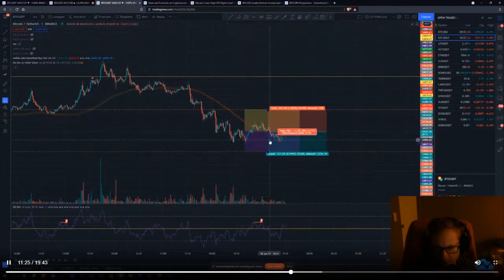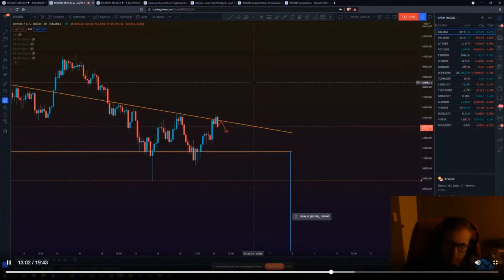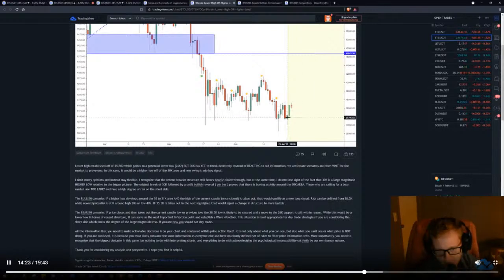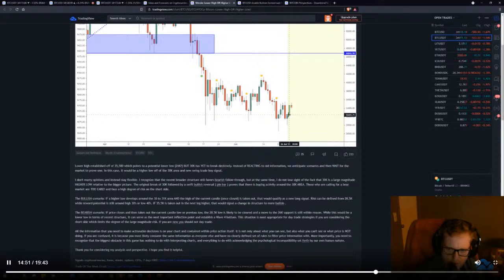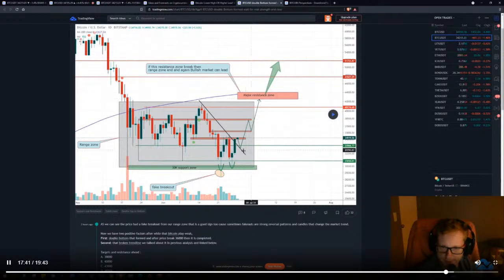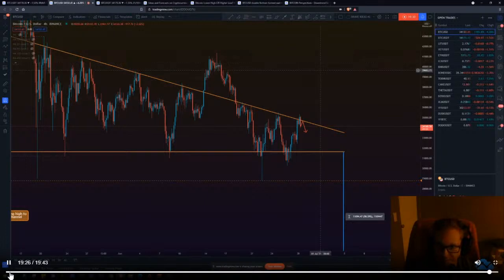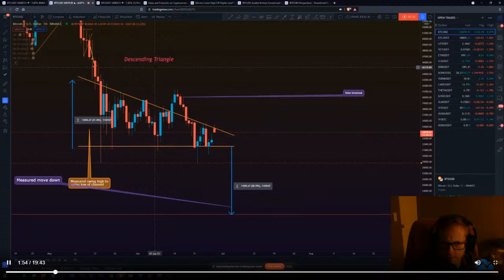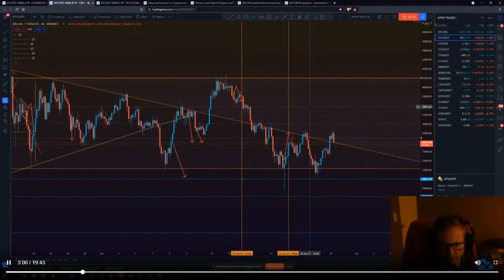BTC LIVE TRADING 🚀🚀🚀🚀🚀🚀🚀